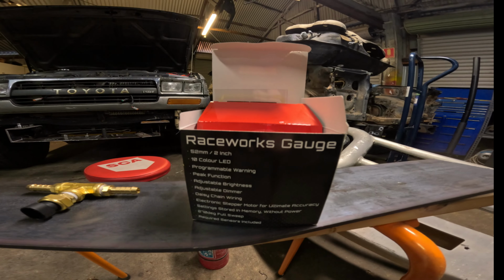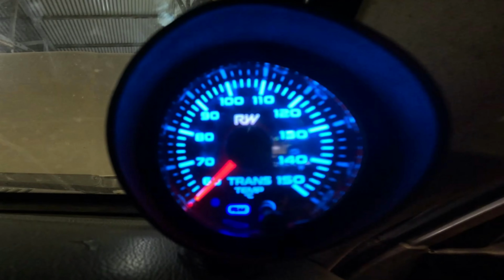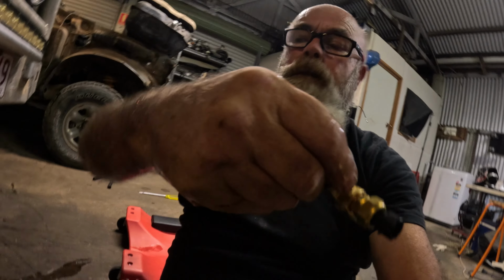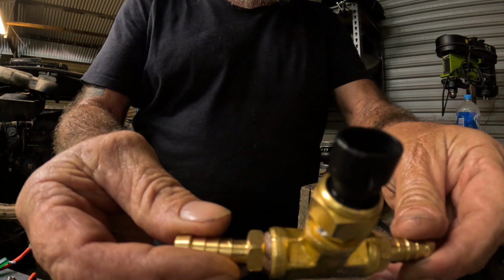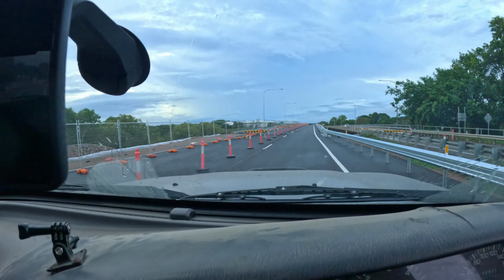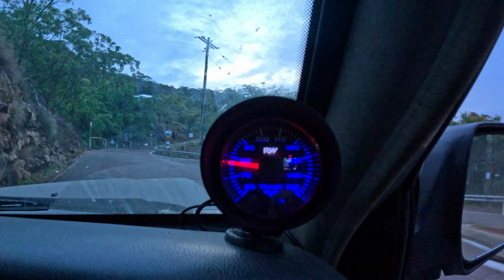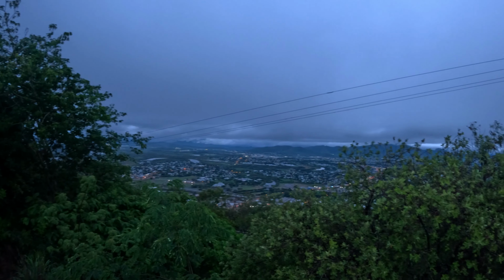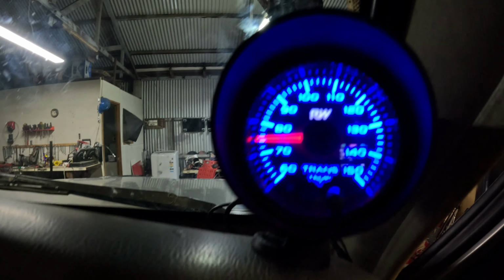80 Series Transmission Temps - Gauge Install, Mistakes, and What It Really Tells Us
In this video, we dive into the 80 Series LandCruiser A442F transmission, installing a transmission temperature gauge and putting it to the test. Along the way, there are a few head-scratching moments, mistakes, and learning curves — because nothing worth doing goes perfectly the first time!